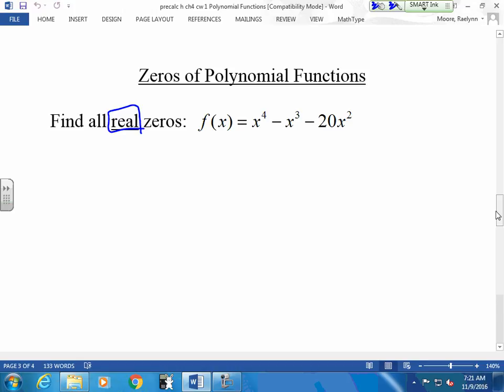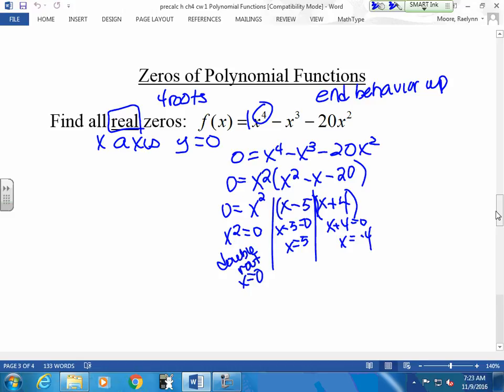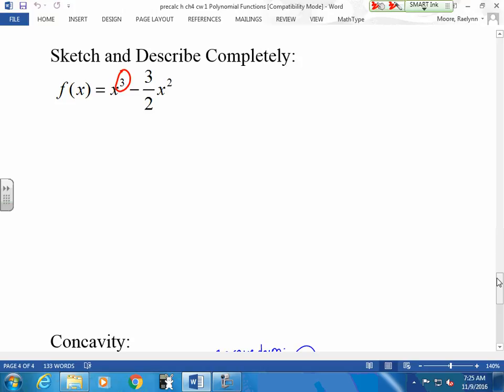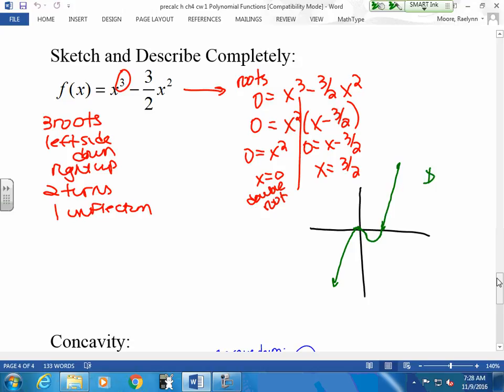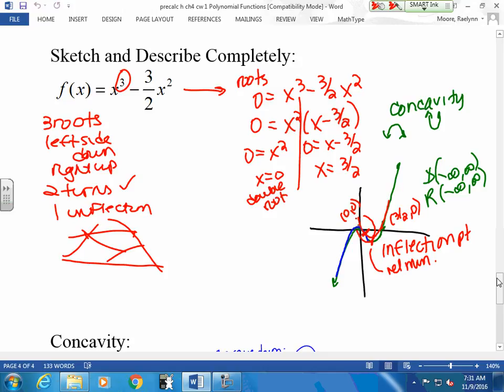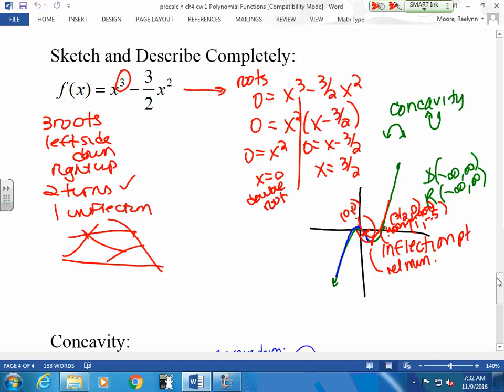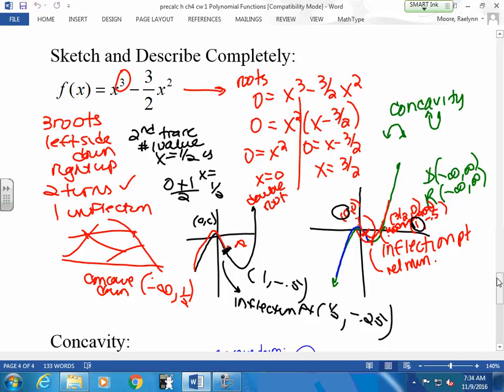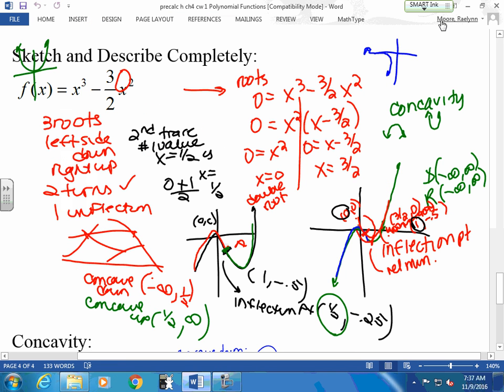November09 precalch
nov 9 precalch